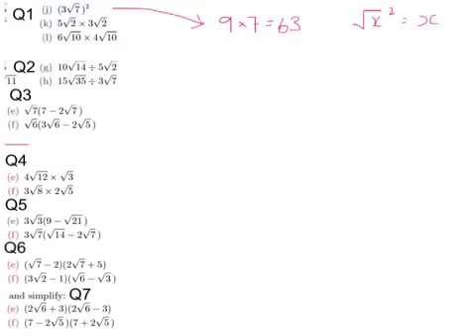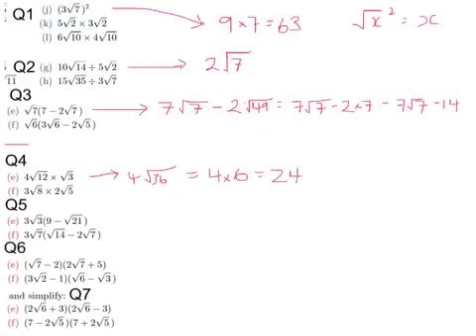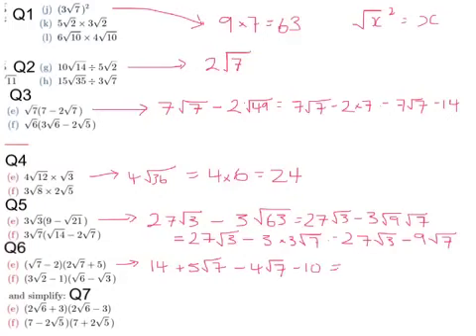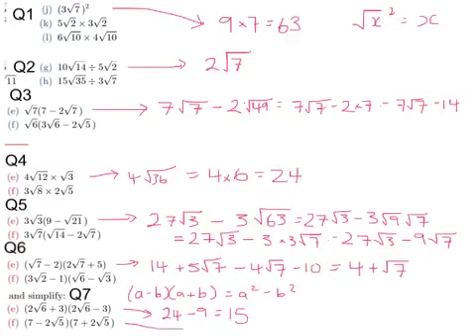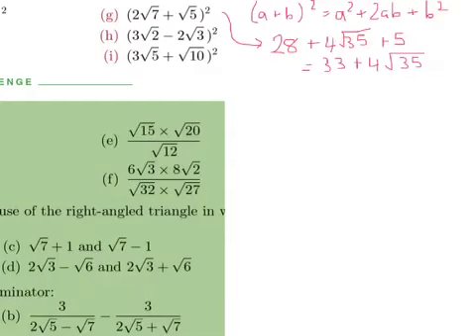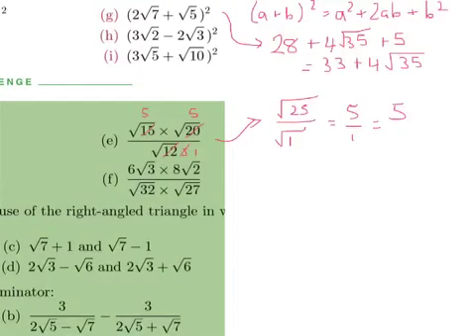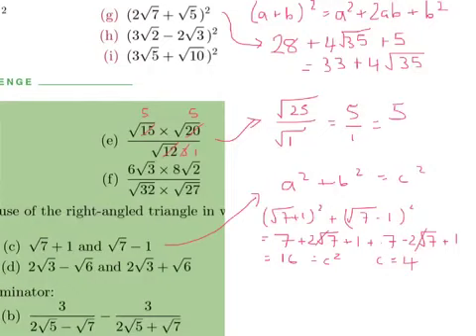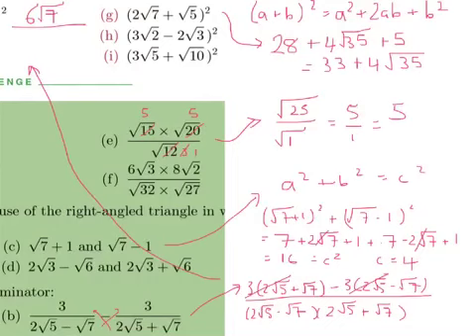Year 11 Maths 2E